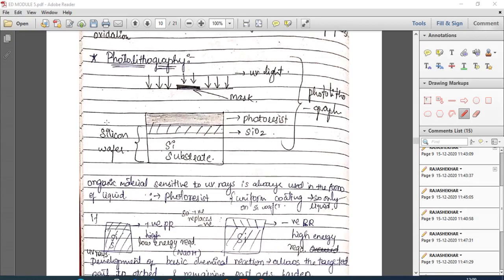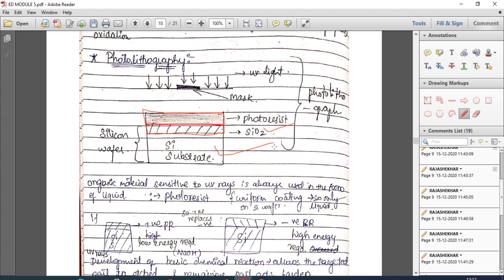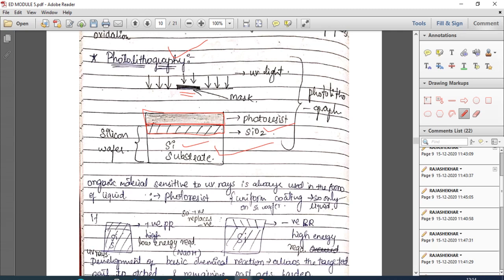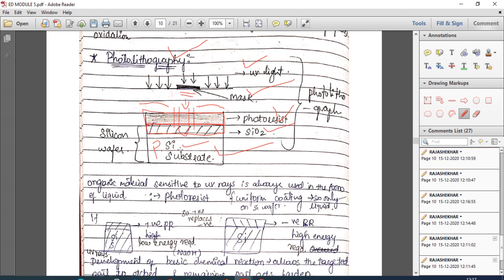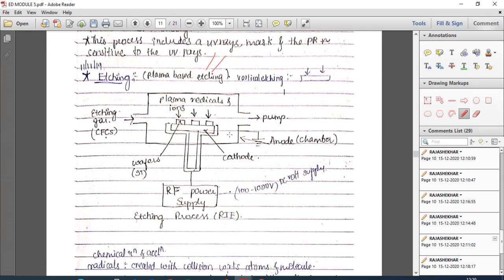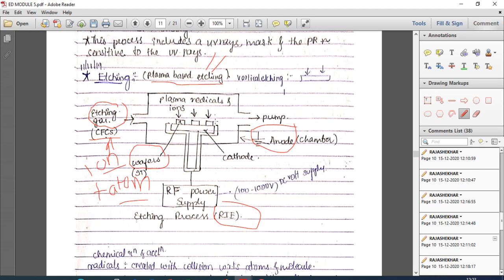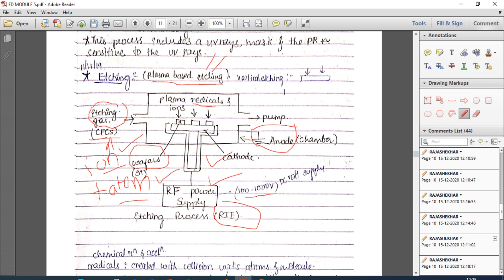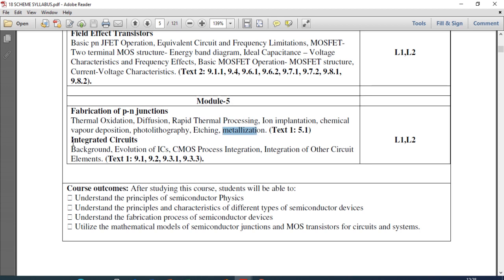5 PHOTOLITHOGRAPHY AND ETCHING